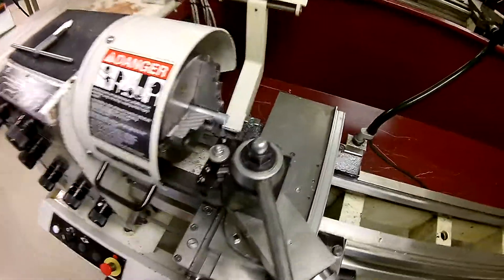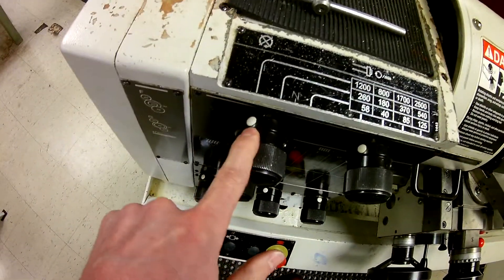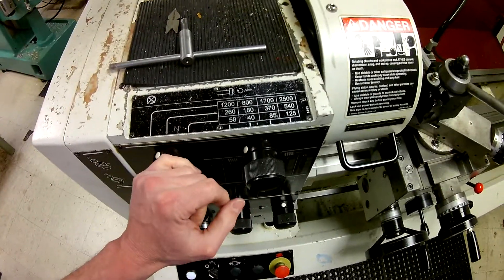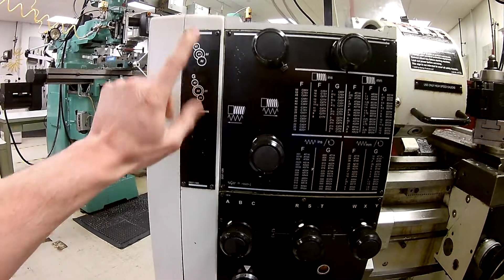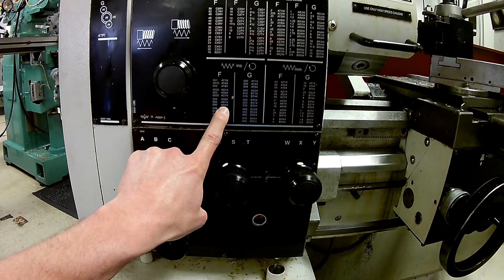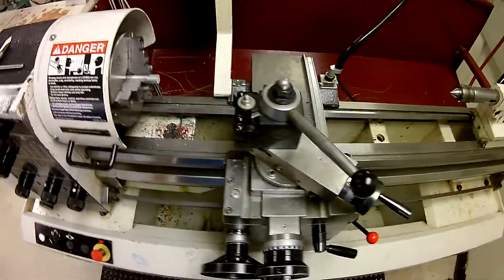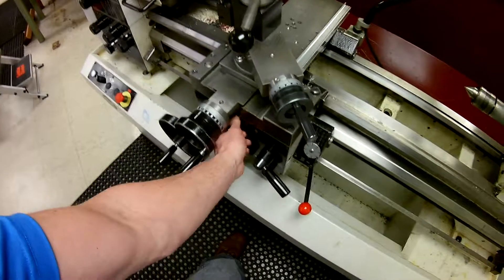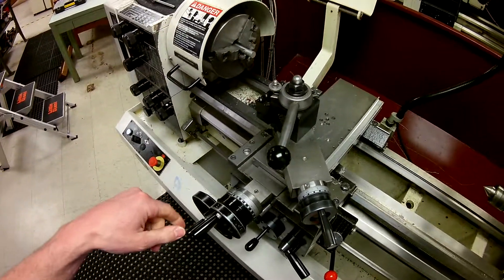Lathe 3 Setting RPM & Feed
Part 3 Setting the spindle RPM along with cutting feed rate adjustment